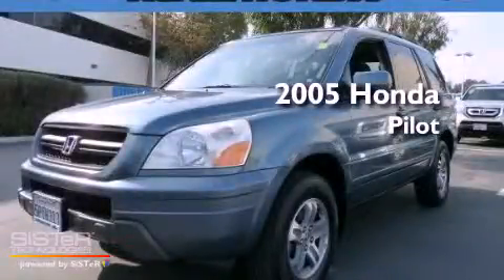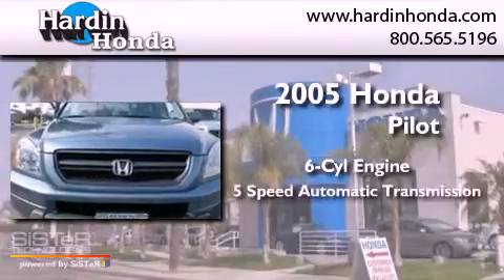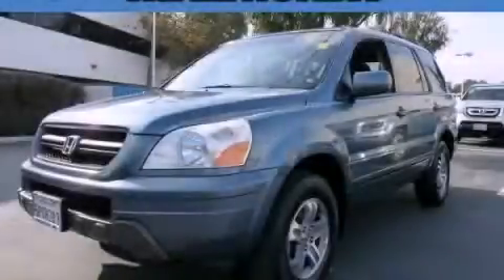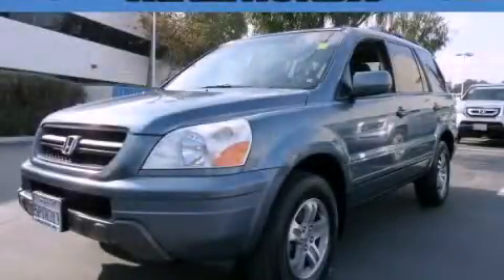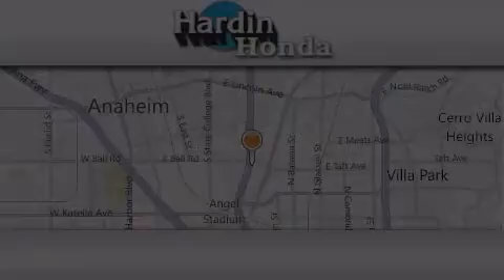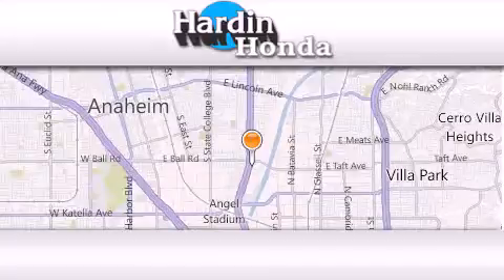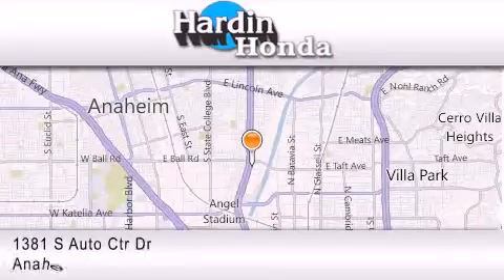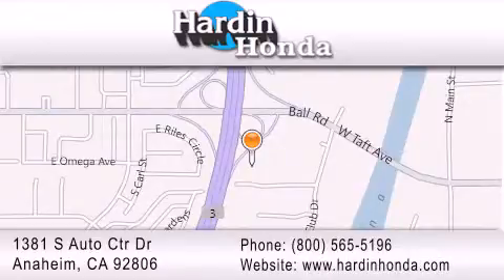2005 Honda Pilot Huntington Beach CA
Year : 2005
 Make : Honda
 Model : Pilot
 Engine : V6
 Trans . : 5-Speed A/T
 Exterior : STEEL BLUE METALLIC
 Miles : 74,191
 Interior : GRAY
 Stock : 250318A

 1381 S. Auto Center Dr.